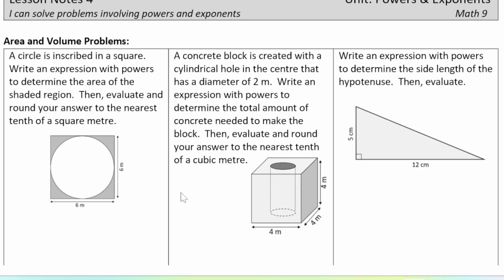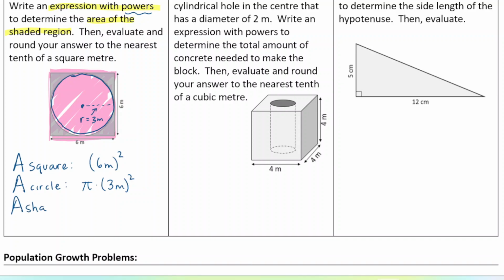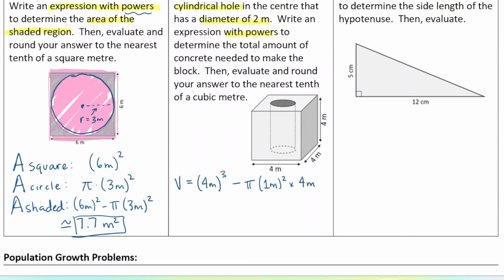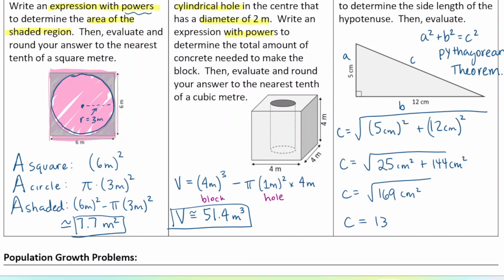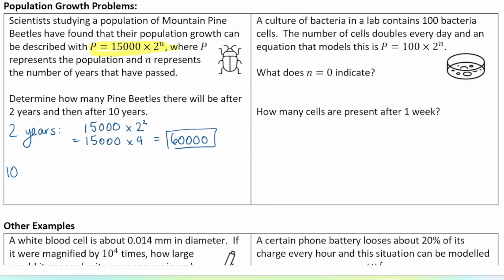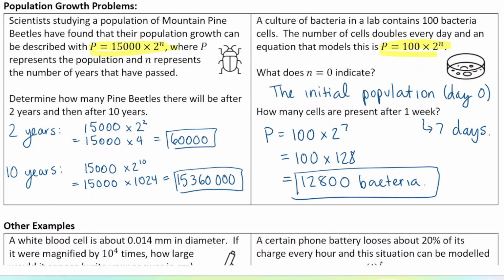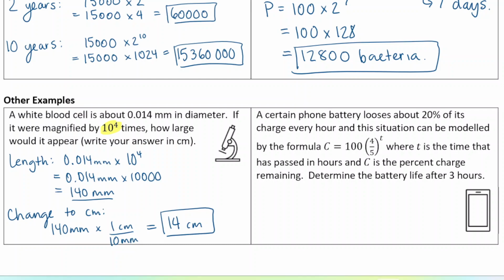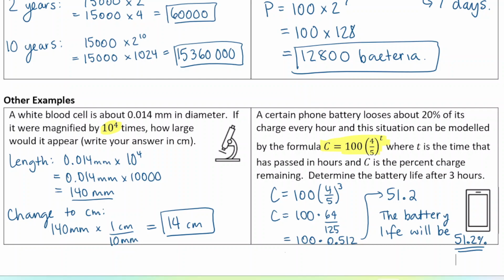Math 9 - Solving Problems Involving Exponents - Exponents Unit Lesson 4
Math 9 - Solving Problems Involving Exponents (Applications in Geometry, and Science) - Exponents Unit Lesson 4